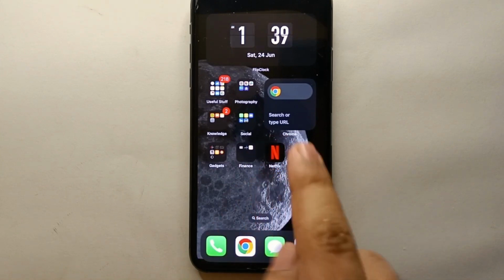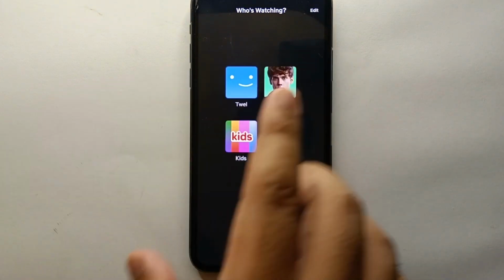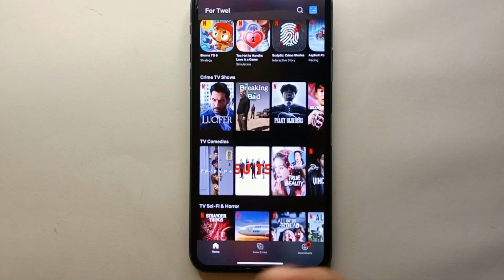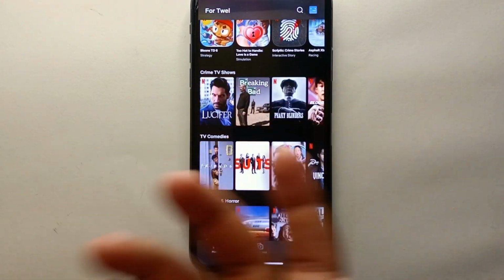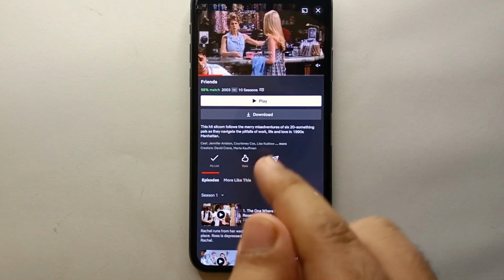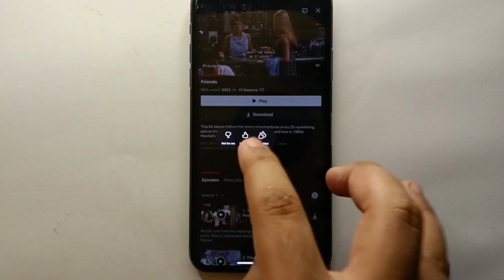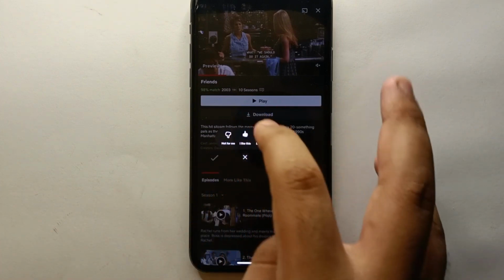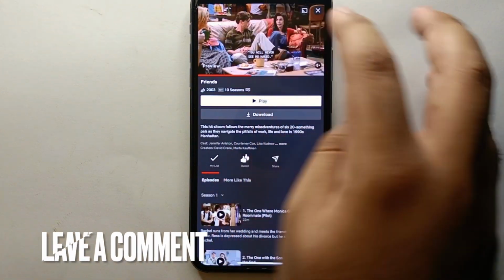✅ How To Rate A Movie In Netflix 🔴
About this tutorial:

Netflix is a popular streaming service that provides a wide range of movies, TV shows, documentaries, and original content for subscribers to stream on various devices. It was founded in 1997 and initially started as a DVD-by-mail service. However, as internet streaming became more prevalent, Netflix shifted its focus to online streaming.

Netflix offers a vast library of content from various genres and languages, including both licensed and original programming. Their original content has gained significant popularity over the years and includes acclaimed shows like "Stranger Things," "Narcos," "The Crown," "Ozark," and "Money Heist," among many others. They also produce original movies and documentaries.
Get in touch!